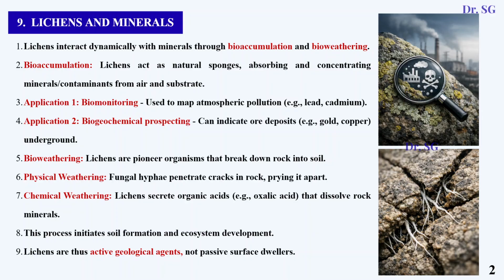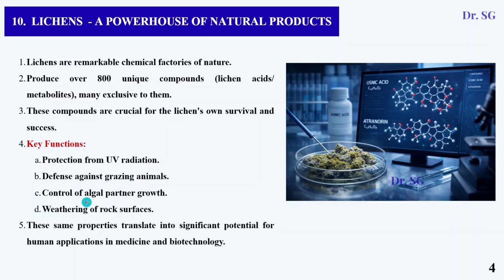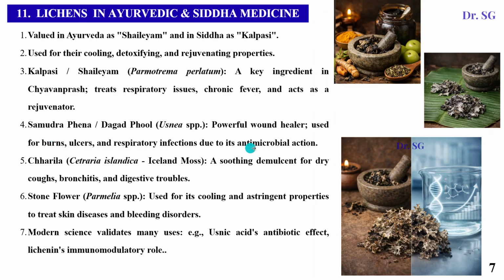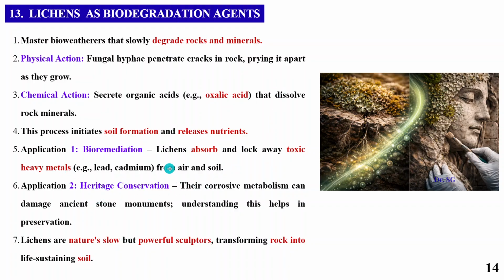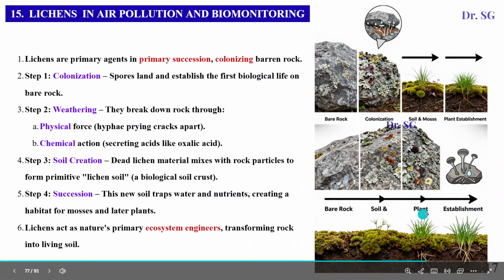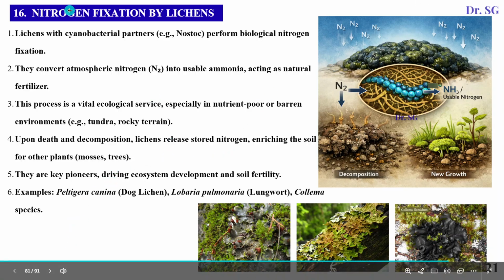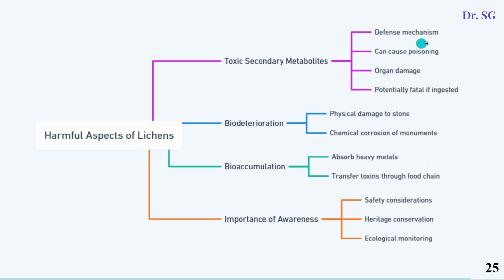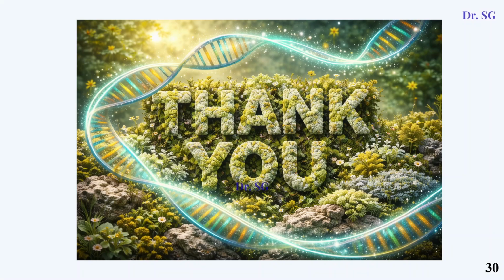5 Lichen Economic Importance Part II 21 02 2026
Economic Importance of Lichens_Part II